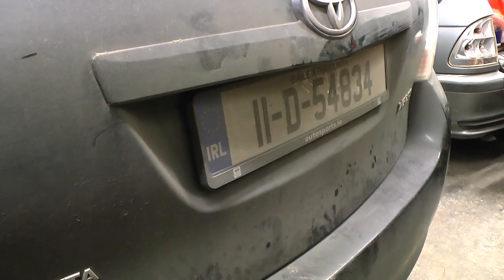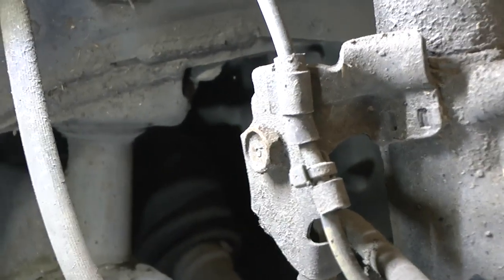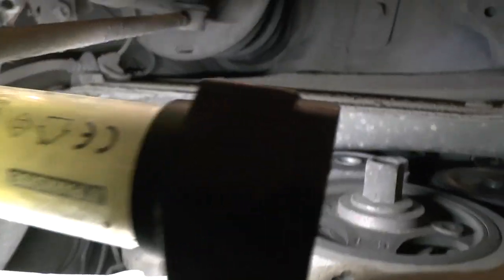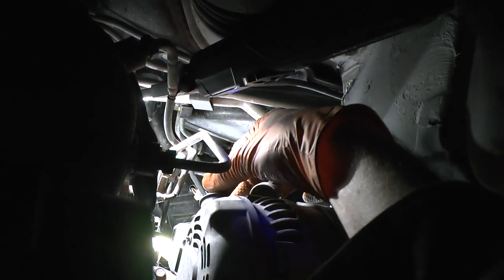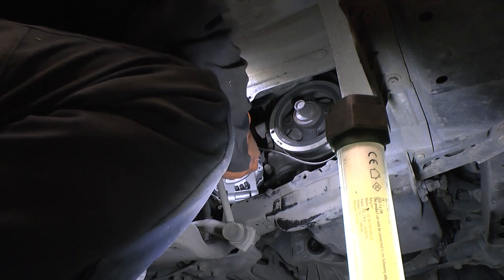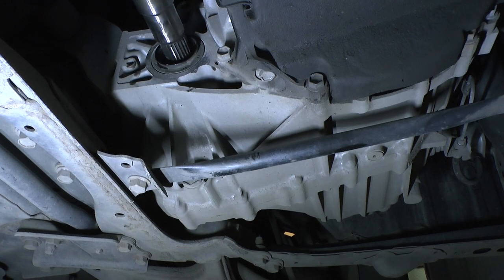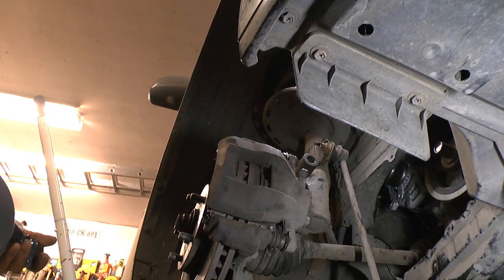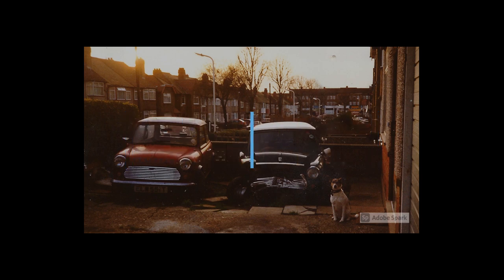Replace Alternator on Toyota Corolla and Toyota Verso Diesel D4D Engine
All steps shown.

Original Toyota Alternator Part Number: 270600G011

Cheapest alternator out there is a Plus Line Alternator This alternator was over €200 cheaper than my local motor factors!
Plus Line Product number: 0581974. Manufacturer number: 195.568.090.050

The alternator is down the back of the Diesel D-4-D engine and is VERY hard to get to.
You HAVE TO remove the right-hand (driver’s side) driveshaft just to have the space to get the alternator out.
This is an involved job and, amongst the usual sockets and spanners, you will need the following specific tools:
• Multimeter to test voltage getting to alternator
• Decent Impact wrench (not absolutely necessary, but really helps, especially with wheel hub nut)
• 30mm multi-point socket – for wheel hub nut
• Torque wrench that goes up to at least 215Nm
• 22mm open ended spanner – for serpentine belt tensioner

The video details the steps that you will need to take to replace a faulty alternator, but briefly it is:
1. Test alternator to make sure that it is not getting charge when engine is running.
2. O/S/F wheel off
3. Hub nut off
4. Wheel hub assembly partially disconnected from suspension strut (remove 2x 22mm bolts)
5. Remove 2x 14mm bolts that hold ABS sensor cable and flexible brake line in place to allow enough slack to allow the end of the driveshaft to be removed from the wheel hub.
6. Pop driveshaft out of wheel hub
7. Remove 2x 14mm bolts that hold the driveshaft in its support mounting
8. Prise apart driveshaft mounting apart to allow the driveshaft to be popped out of the gearbox
9. Remove driveshaft completely
10. Remove piece of plastic wheelarch shielding from in front of crankshaft wheel (to allow access to the serpentine belt)
11. Using (long thin) 22mm open ended spanner, move the serpentine belt tensioner anti-clockwise (down)
12. Take belt off of bottom (crankshaft) wheel and then off of the alternator wheel
13. Disconnect negative cable from battery (to prevent any shocks)
14. Undo the 10mm nut that holds the earth cable on to the top of the alternator
15. Undo the 10mm nut that holds the cables to the very top of the alternator.
16. Lift rubber cover away from plastic connector and push tab in, whilst pulling up to remove the plastic connector.
17. Undo the 3x 14mm bolts that attach the alternator to the engine block
18. Remove alternator  - from under wheel arch
19. Fit new alternator, remembering to tighten the 3x bolts and replace the cable holder, connecter, rubber cover, the earth cable and its plastic cover.
20. Put serpentine belt back on – turning belt tensioner anti-clockwise to allow the slack to do this. (Belt routing diagram in video at 11:23)
21. Put driveshaft back into the gearbox – aligning hole in top of mounting as it slides back it. Then tighten 2x 14mm bolts.
22. Put driveshaft back into the wheel hub and loosely put 30mm hub nut in place
23. Reconnect wheel hub to the suspension strut and tighten the two 22mm bolts
24. Start car to test new alternator is working with multimeter – reading should be 14.xx volts
25. Listen to ensure the serpentine belt is not squeaking/ chirping – reposition if this is the case
26. Replace plastic wheelarch shielding (4x plastic push-type connectors)
27. Reattach the 2x 14mm bolts holding flexible brake line and ABS sensor cable in place.
28. Put wheel back on car and lower car to ground
29. Tighten wheel hub nut to 215Nm
30. Flatten the tab in the wheel hub nut to lock it in place
31. Replace wheel and test drive car.